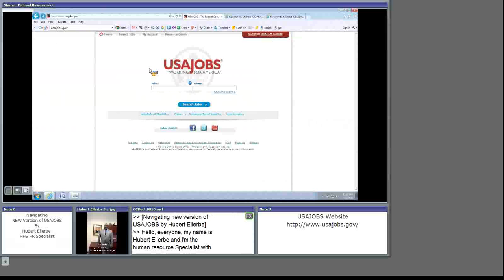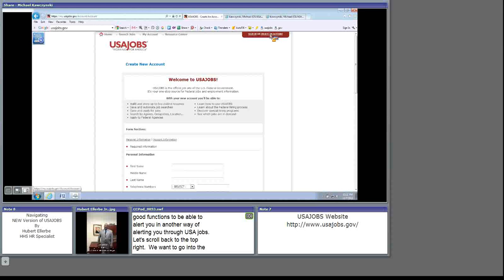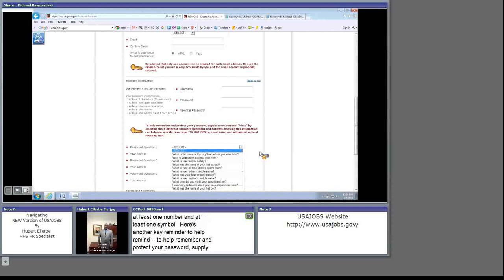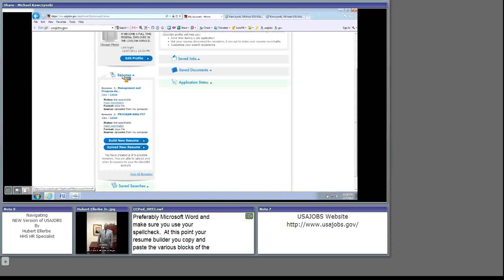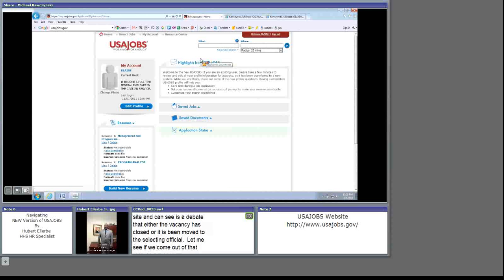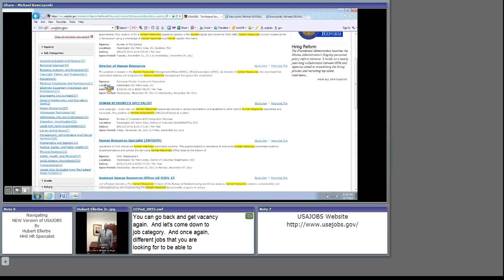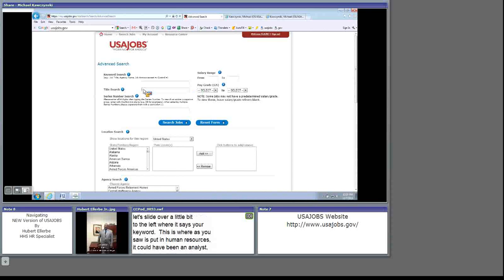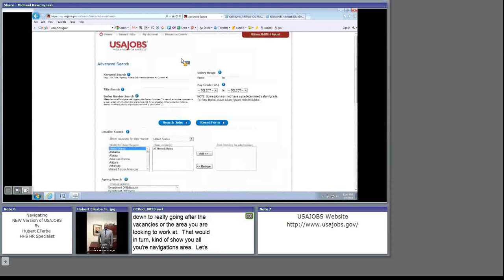Training Sessions Navigating New Version of USAJOBS by Hubert Ellerbe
Hubert Ellerbe, Senior Human Resource Advisor, Office of the Assistant Secretary for Administration and Management, HHS walks participants through the new version of USA Jobs. This is a step-by-step tutorial on filing your resume through USA Jobs.Hard captioning is available in the video. Please select the full screen option for optimum viewing. [vpagency]